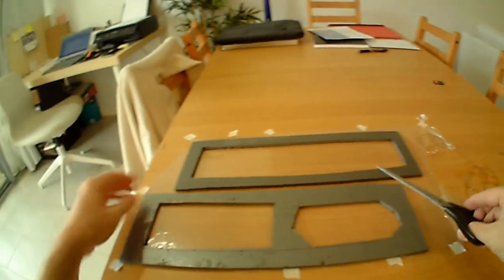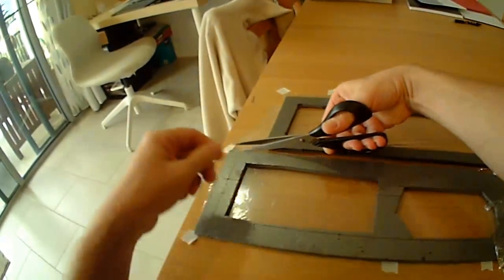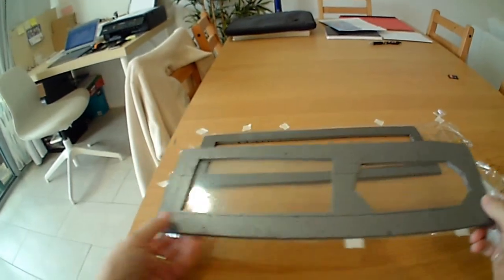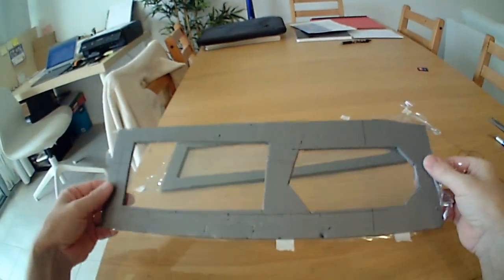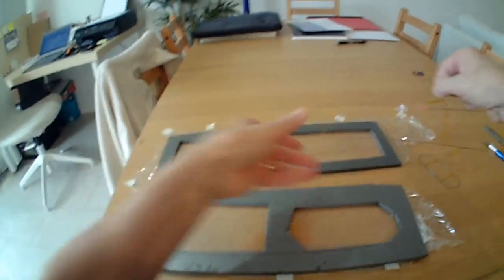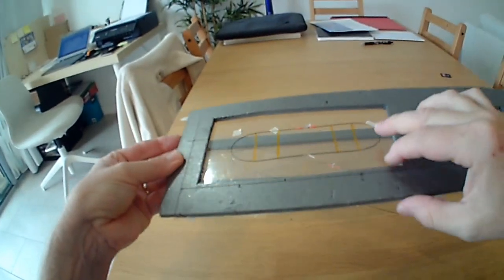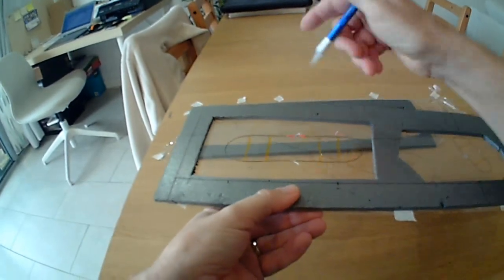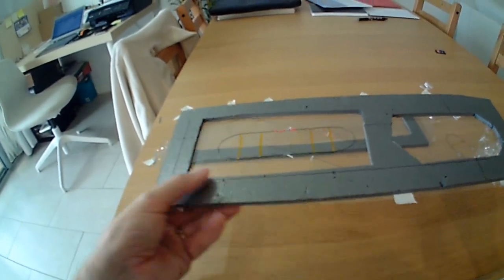Carbon Flyer - Preparing Mylar Frames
Preparing Mylar Frames
It is best to prepare a frame to hold the Mylar sheet tight while the carbon airframe parts are drying. This same frame will also assist by keeping the Mylar tight which will allow easier cutting out of the pieces. Some scrap foam or balsa can be used to make a Mylar frame.